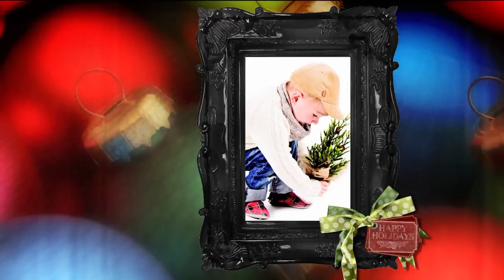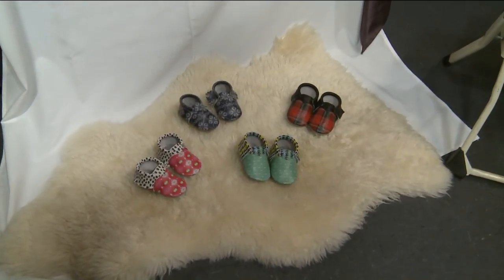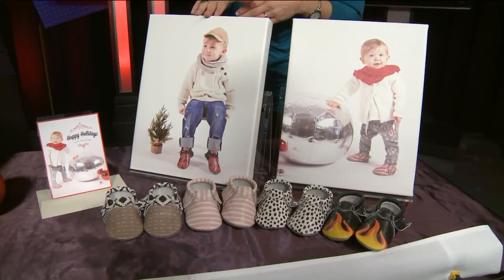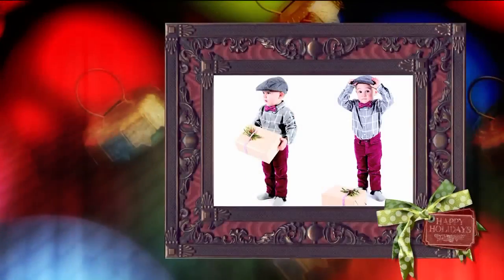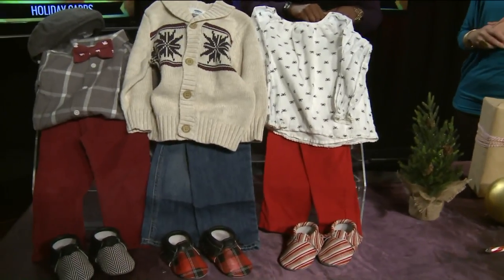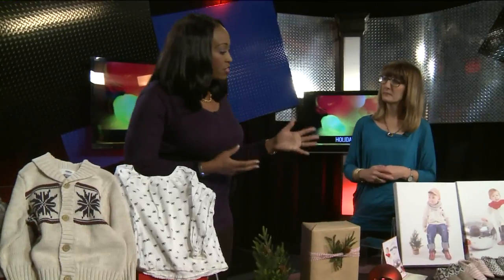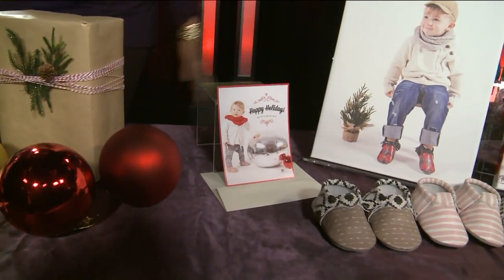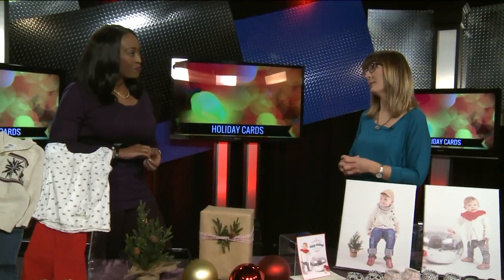Perfect holiday card photos